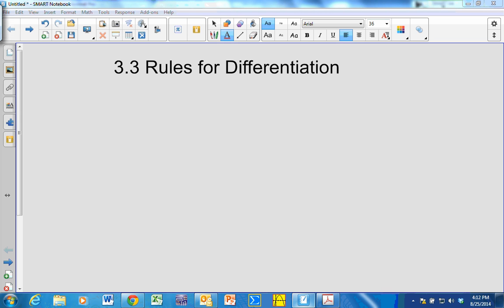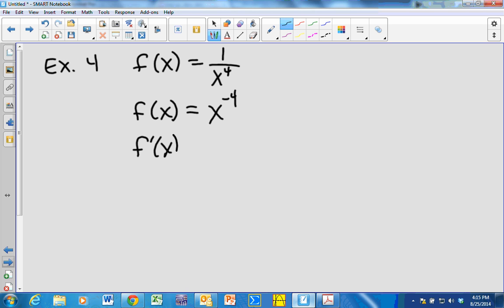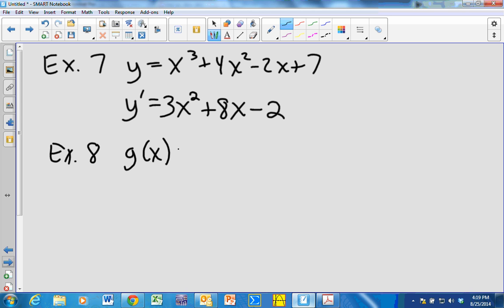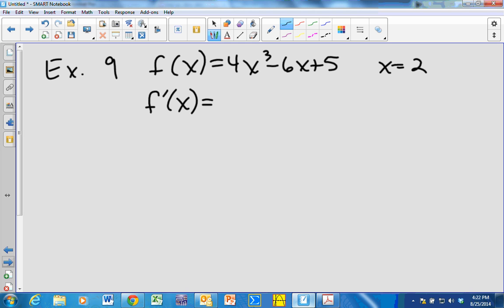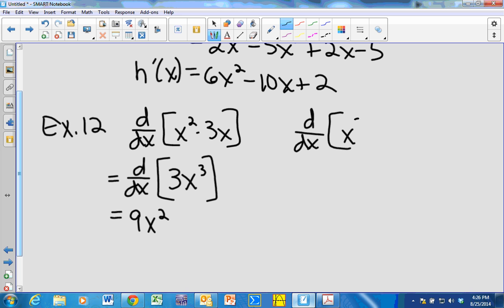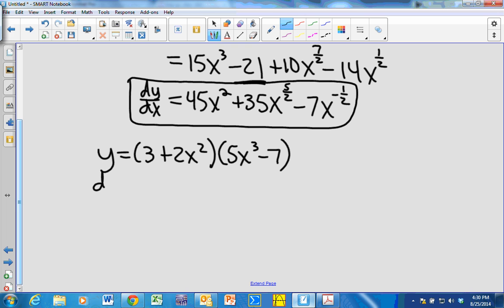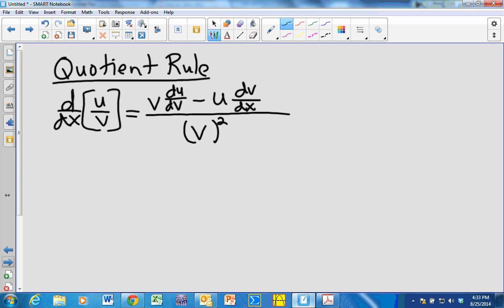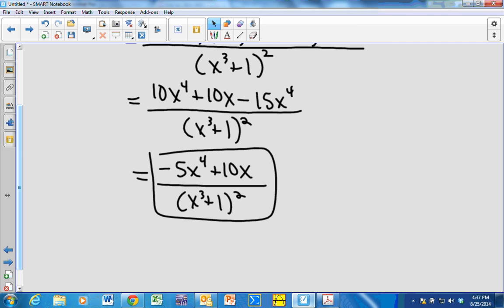Rules for Differentiation Video